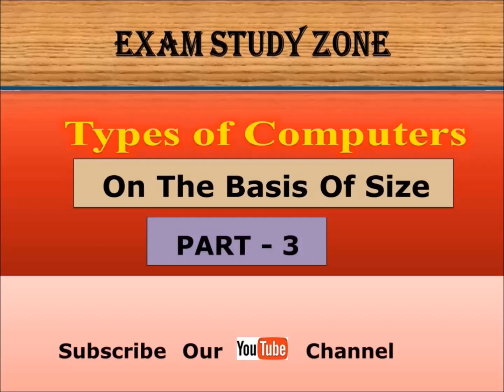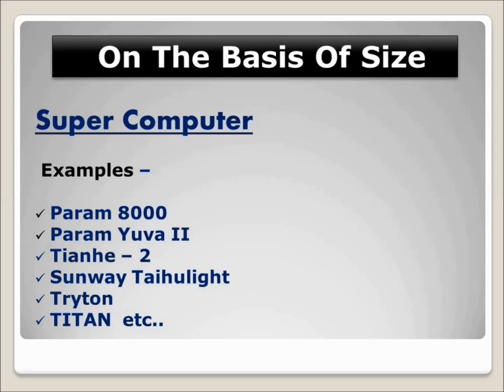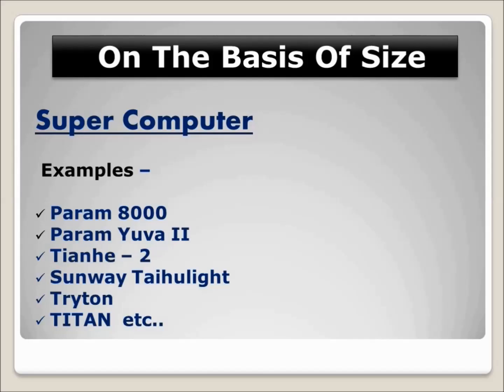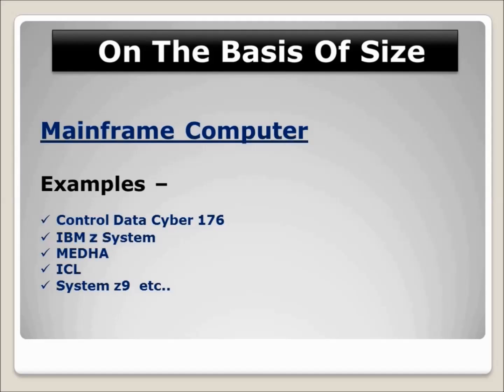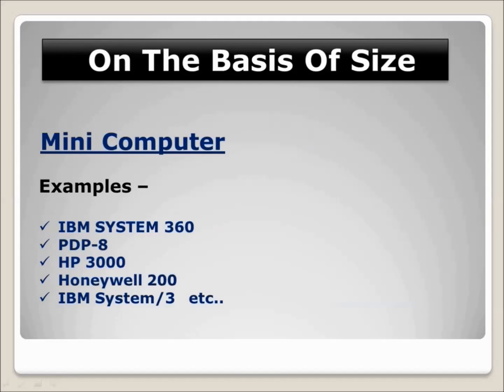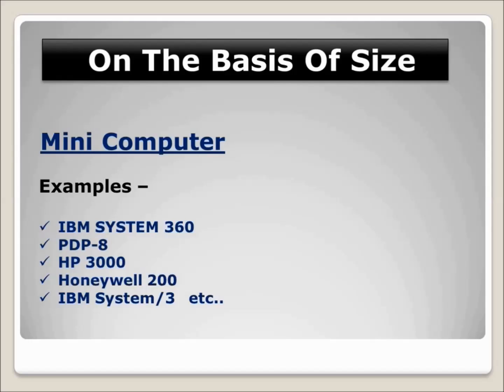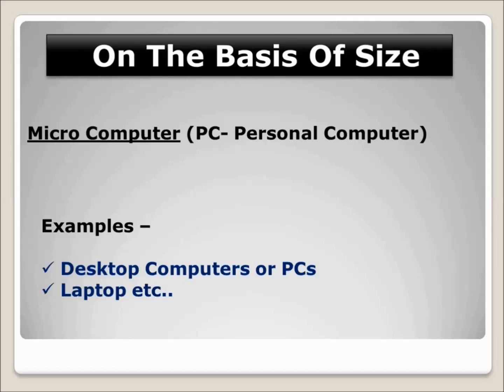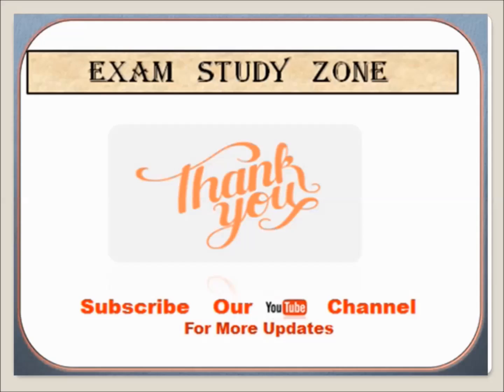Super computer | Mainframe computer | Mini and Micro computers | Lectures | computer basics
Computer basic knowledge is very important for bank exams, there are so many questions which comes from this section.. In this video I explained four types of computers on the basis of size briefly, which is important for your any competitive exams.